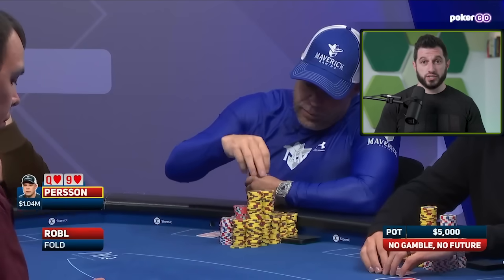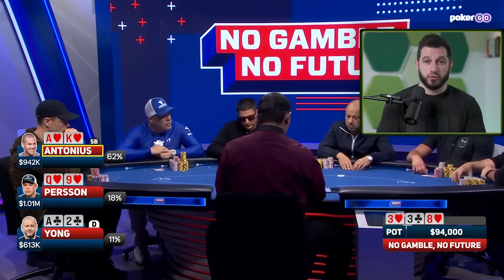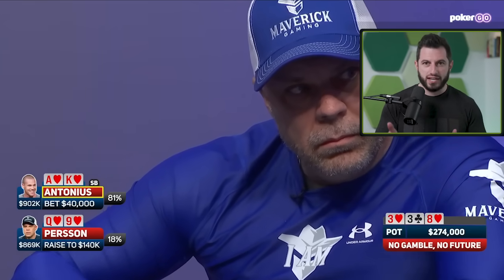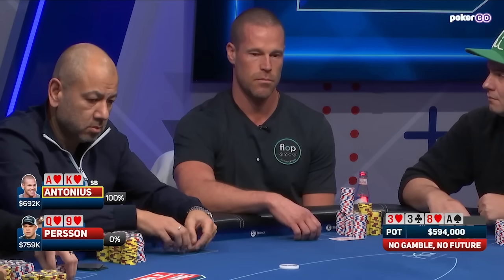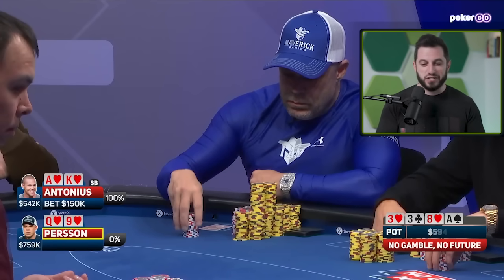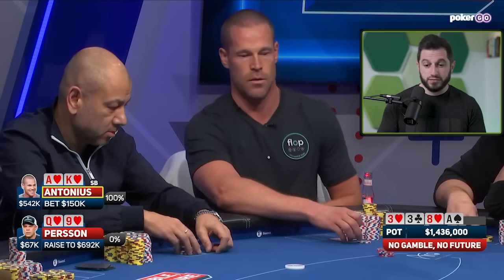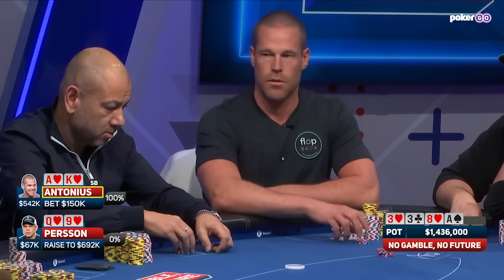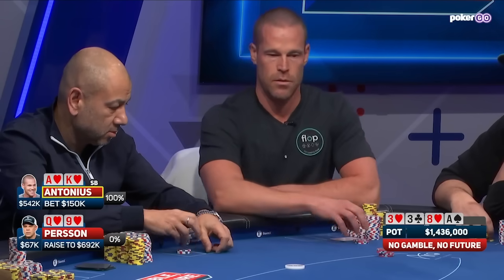Record-Breaking Pot: What Made Eric Persson Pull the Trigger?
Phil Galfond breaks down a record-breaking televised poker pot - a $1,978,000 No Limit Hold‘em poker hand played by Patrik Antonius and Eric Persson on PokerGO’s No Gamble No Future: Clash of the Titans Live Poker Show.

A huge THANK YOU to Eric Persson for sharing his poker strategy thoughts with Phil on this record-breaking televised poker hand.

This was the biggest poker hand played in televised U.S. poker history at the time, there may have been a larger one on a high stakes poker live stream but that's a different ball game!

This is NOT your average high stakes No Limit Hold ‘em live stream poker hand, the Clash of the Titans event from No Gamble No Future had a $100,000 side bet in place with an additional $500,000 to the winningest player!

As Phil explains in this poker hand breakdown, the side bet changes the poker strategy and ranges that each of these high stakes poker players could have as there is a $600,000 upswing for the person who wins the most!

The NGNF: Clash of The Titans high stakes poker event was live streamed on PokerGO and featured Eric Persson, Patrik Antonius, Rob Yong, Andrew Robl, MJ Gonzales, and Markus Gonsalves.

The entire poker audience wins when High Stakes Legends and Elite Poker Pros CLASH on a live poker stream, especially when they break records and Phil Galfond gets to explain the poker strategy!

With a $500,000 initial buy-in and an optional $500,000 add-on, it was no surprise that one of the biggest poker hands in televised poker history happened (at the time, it was the biggest pot in American TV poker history) on this legendary high stakes poker live stream.

Are you a new poker player or a poker beginner? Do you just need the best Texas Hold'em poker strategy and best Pot Limit Omaha poker tips, or do you have a high stakes poker related question you’d like a poker professional’s advice on?

Credits:

Producer: Thomas Deming-Henes
Brand Design: Dan Deming-Henes
Creative Specialists: Quentin Cardinal-Juneau, Miikka Anttonen